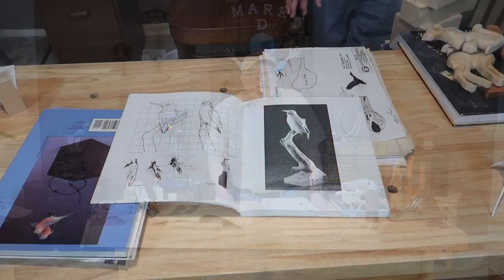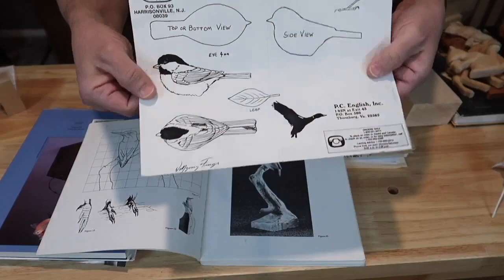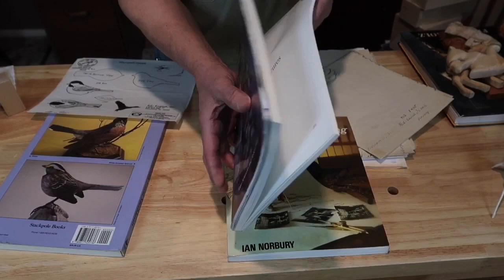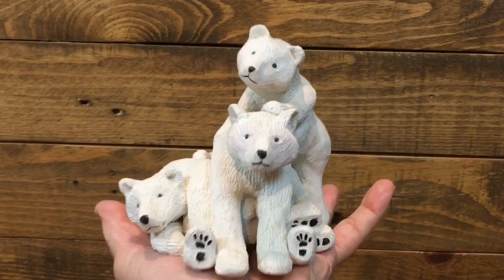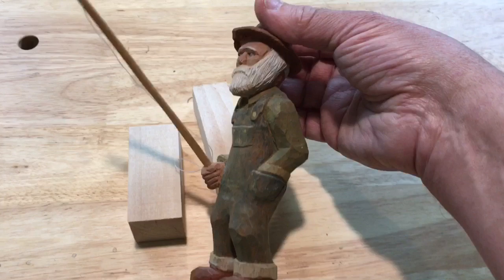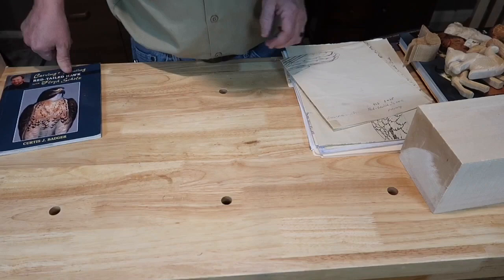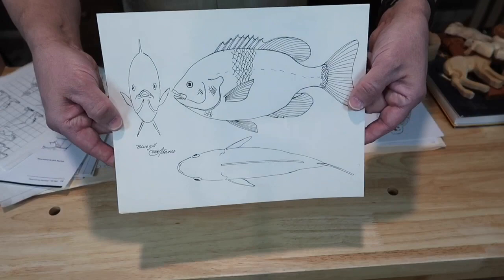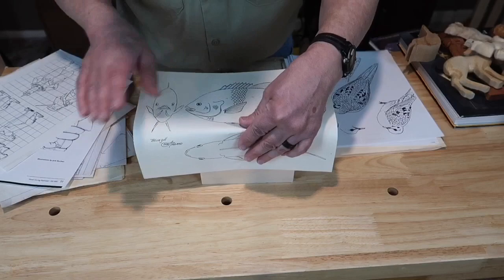Wood carving patterns 101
Learning to use wood carving patterns for three-dimensional carving and sculpture